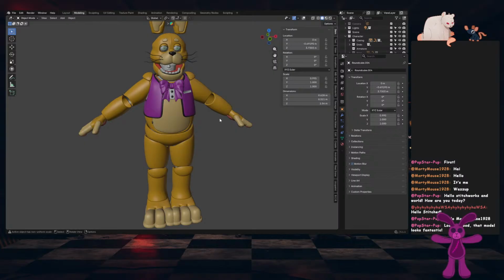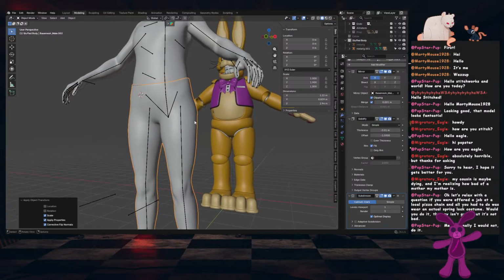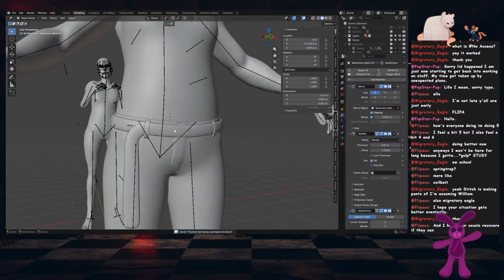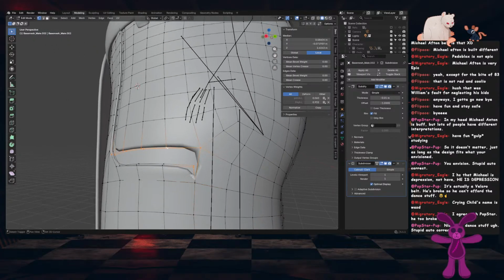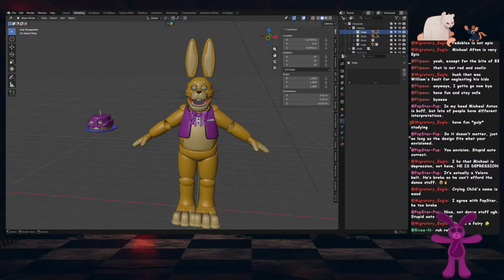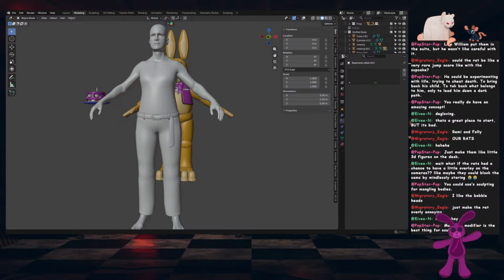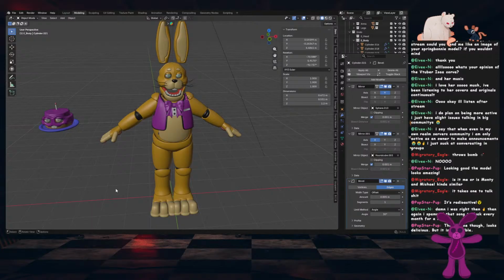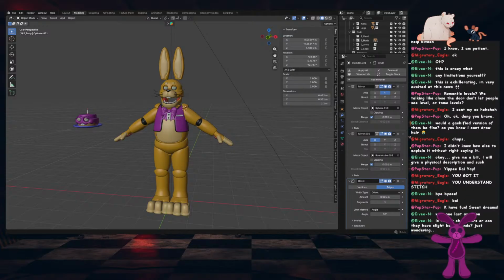Working on Springbonnie a little before bed, come join in!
Working late in Blender, grab a cozy snack and a drink and come work alongside me!

[Socials!]

Support @WendigoYT!